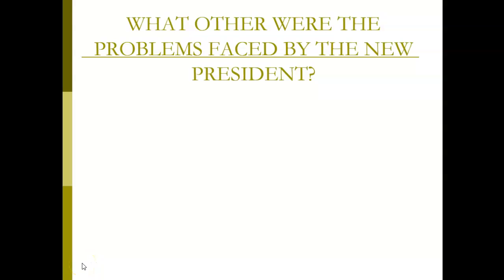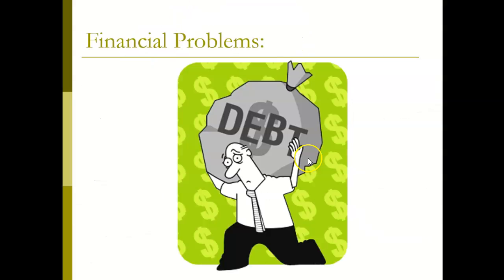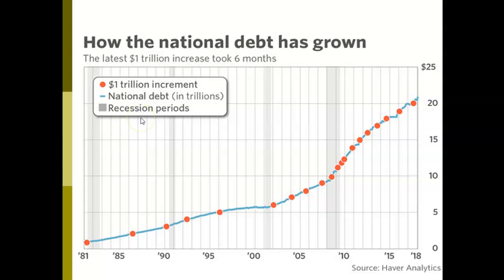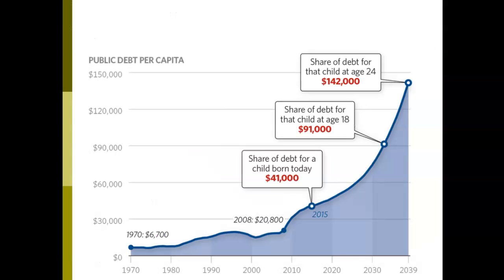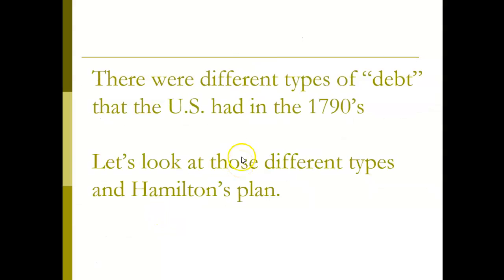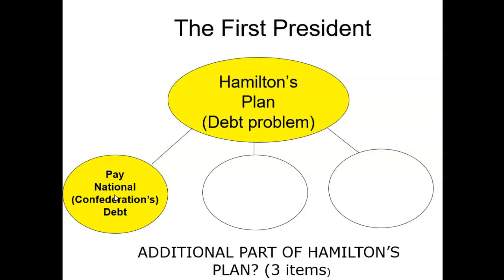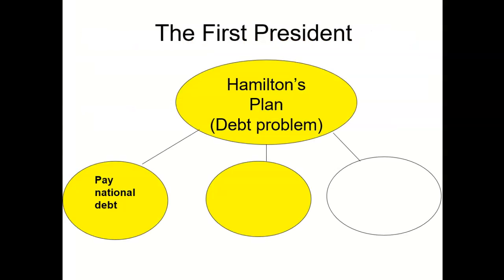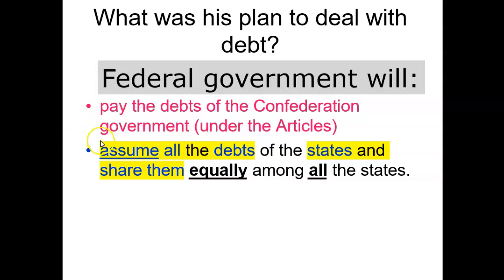8-1 Hamilton Debt Plan First 2 Types of Debt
Describing the first two parts of Hamilton Debt Plan